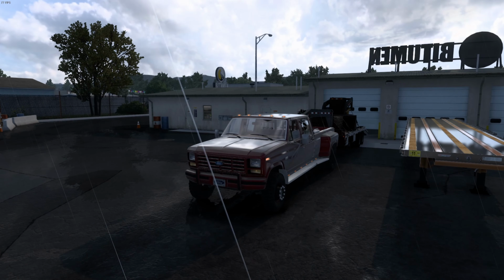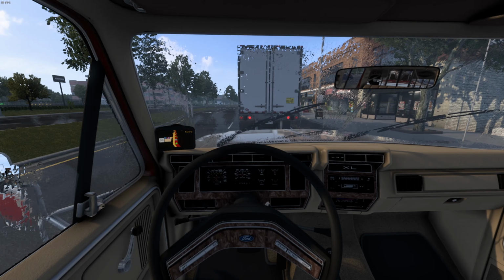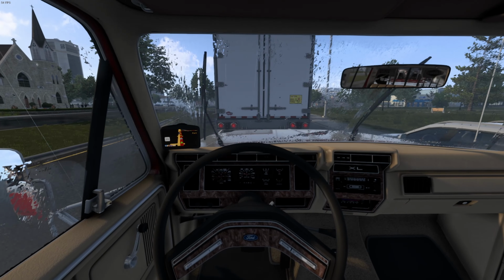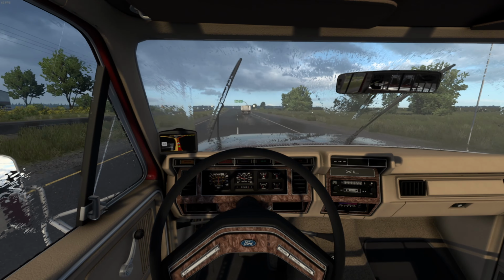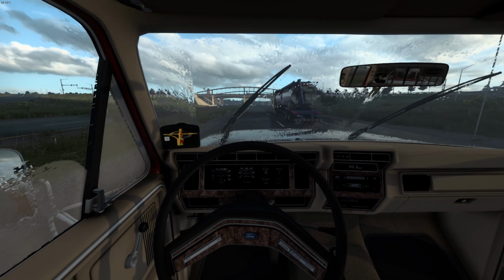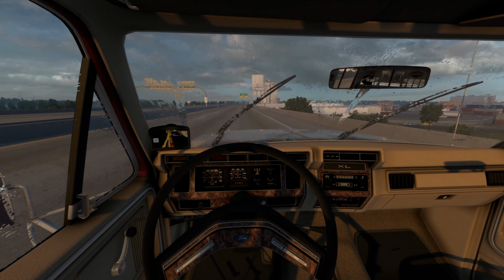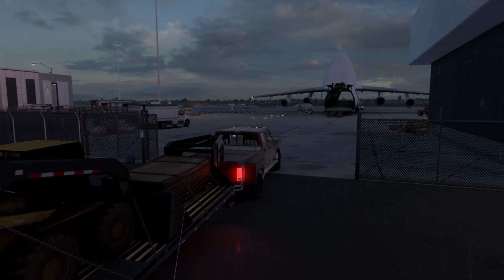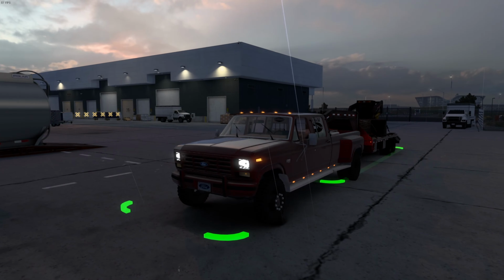Ford F-350 XL Crewcab | Fort Collins to Colorado | American Truck Simulator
Today we are going to deliver a backhoe loader to Colorado, driving my amazing old F-350 XL Crewcab. Unfortunately is raining again, as you can see but the bad weather won't stop me. It is much appreciated. Thanks a lot